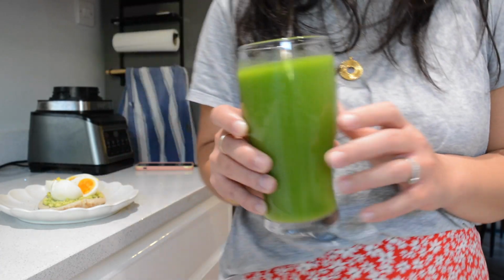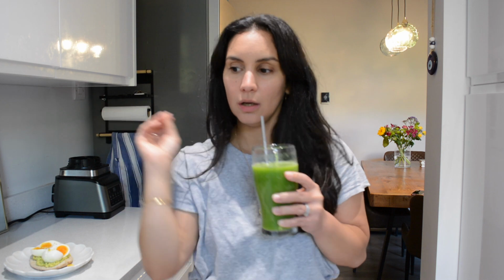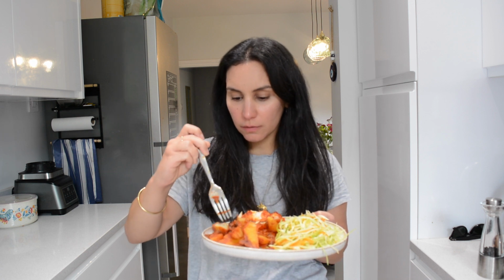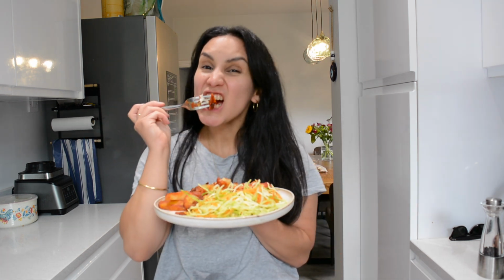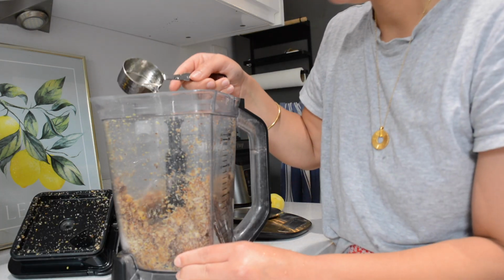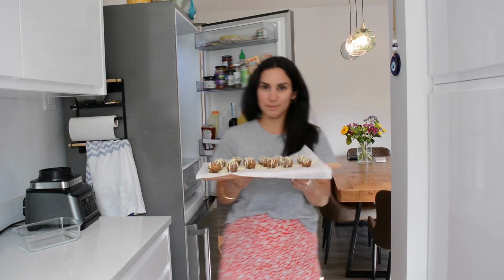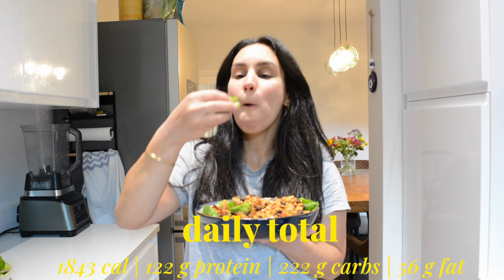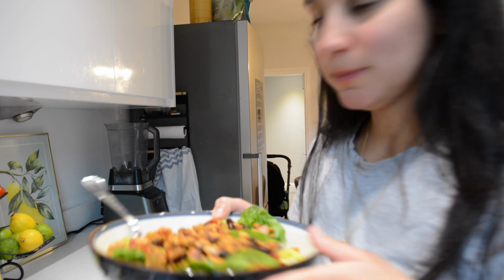MY WEIGHT LOSS JOURNEY 🍋 CALORIE COUNTING & TASTY MEALS 🥗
Today I'm sharing a yummy day on my plate to lose weight 🥰

I count my calories so I've included calories in case it's useful but please remember you don't have to count calories to be healthy or to lose weight. Hope you enjoy this delicious day 🍫

As with all my videos I share my recipes and food diaries for inspiration not comparison 💕

Everyone’s definition of “healthy” is different so this is just what I eat to make me feel good ❤️

Chapters

Intro: 0:00
Breakfast: 0:52
Lunch: 4:03
Something sweet/Snack: 7:54
Dinner: 9:59

If you'd like to see another calorie counting what I eat in a day you can check out this video:

Links 🔗

My vegetable chopper

My mandolin slicer

Non stick wok

My favourite pans

My fruit bowl

My coffee machine

My food processor/blender

Music 🎶